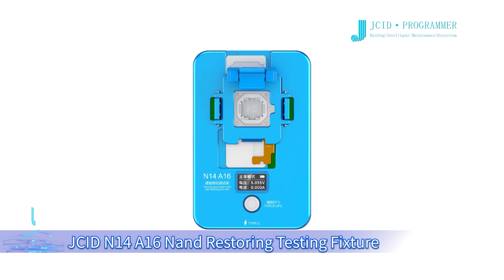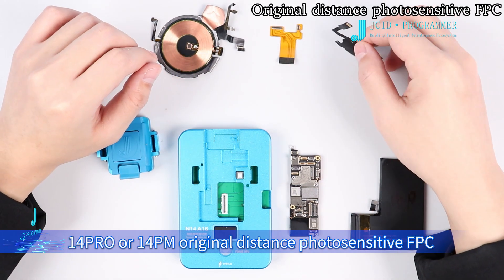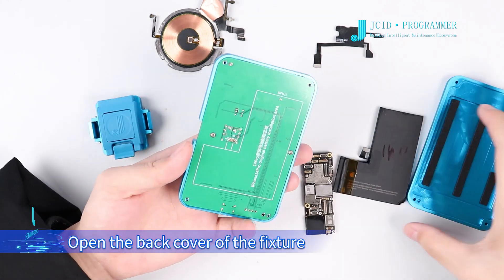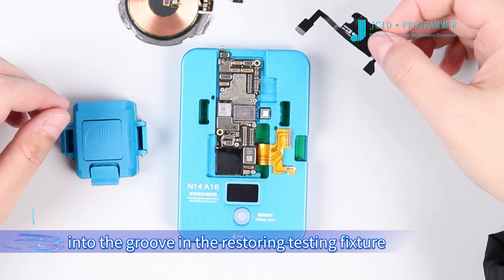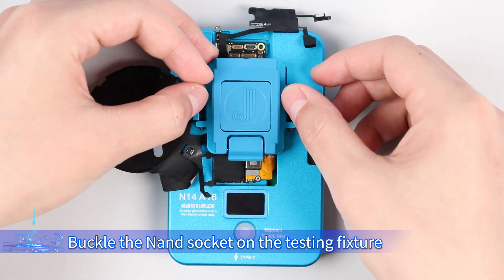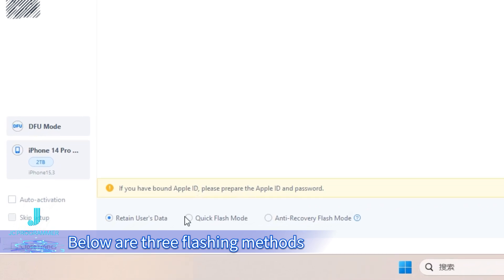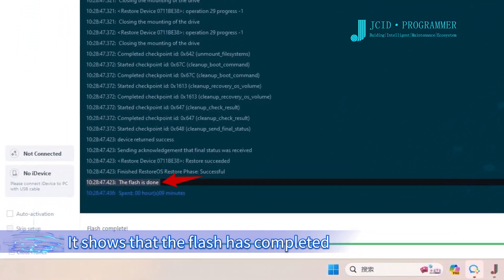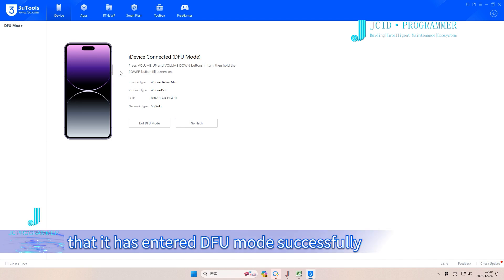N14 A16 Nand Restoring Testing Fixture Operation Guide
Built-in battery, solved problems of insufficient power supply via usb and unstable flashing. Movable socket, convenient to test motherboard and Nand.

Additional Resources